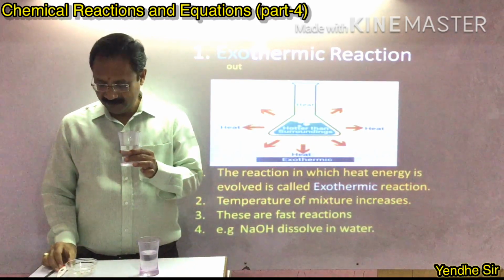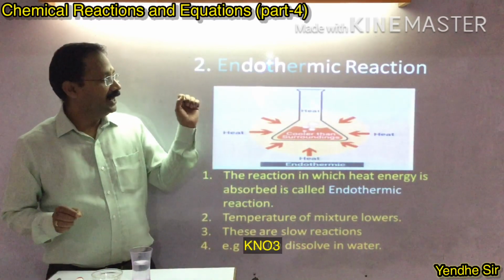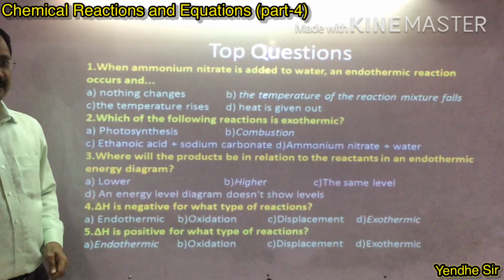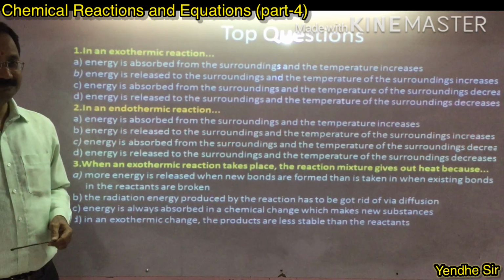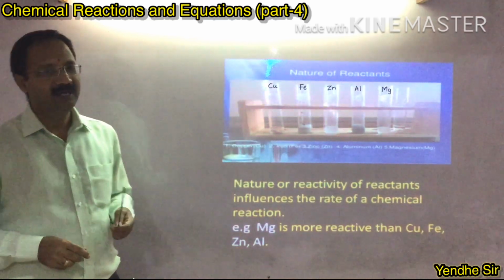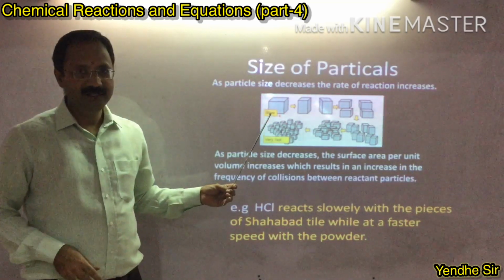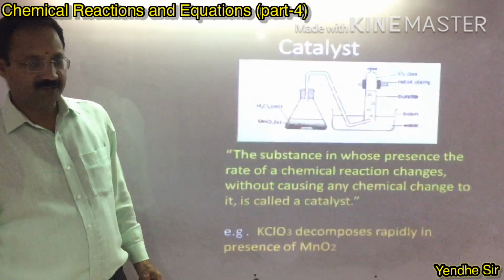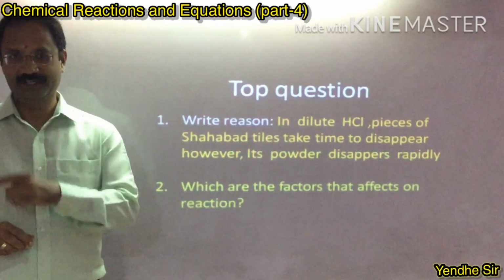chemical reaction and equations(part 4)